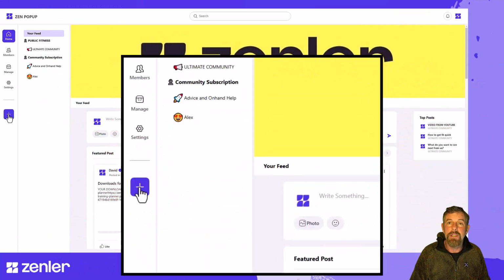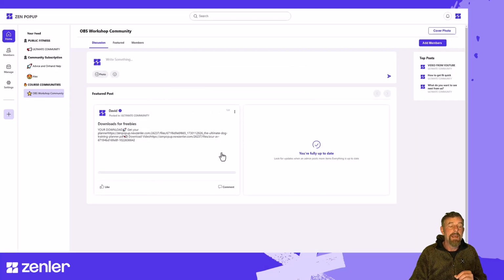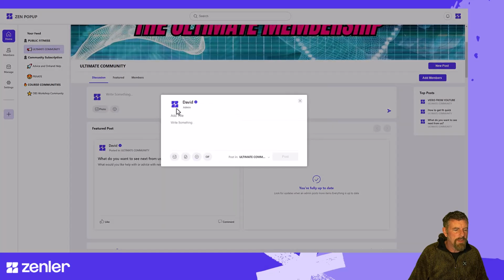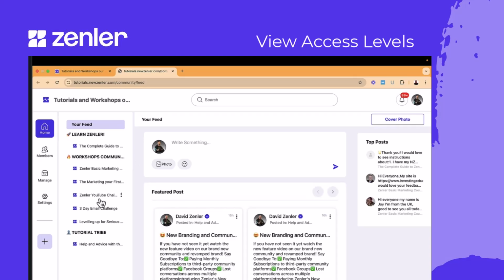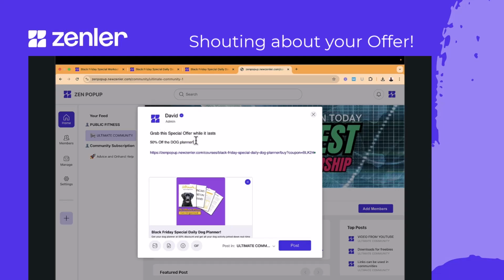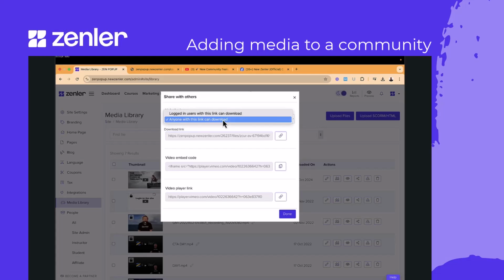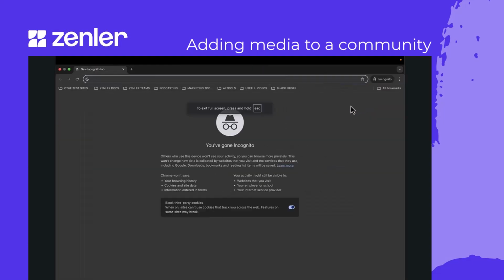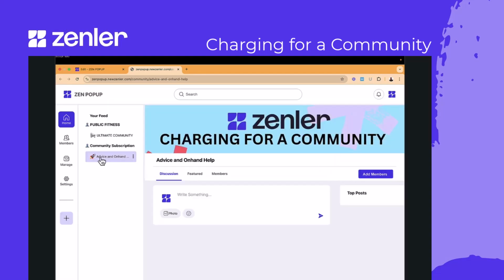🚀 New Feature Zenler Communities Extended Edition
🎉 Exciting News! Zenler's New Community Feature 🎉
watch the extended edition of this feature
Zenler has unveiled a game-changing community feature, designed to replace the need for external platforms like Facebook groups. Here's what makes it awesome:
Key Features
✅ Public, Private, and Secret Communities
✅ Category Organization
✅ Member Management
✅ Customizable Branding
✅ Rich Media Posts (images, videos, PDFs)
✅ Pinned and Featured Posts
✅ SEO-friendly Public Posts

Community Types
• Public: Visible to all, great for lead generation
• Private: Visible but locked, requires approval
• Secret: Hidden, perfect for course-specific groups

Engagement Tools
✅ Interactive Posts
✅ File Sharing
✅ YouTube Video Embedding
✅ Emoji Support
✅ Customizable Formatting

Admin Controls
✅ Post Approval Settings
✅ Member Addition/Removal
✅ Activity Monitoring
✅ Community Privacy Management

Monetization Options
💰 Create Paid Communities
💰 Tie Communities to Courses
💰 Subscription-based Access

User Experience
🔍 Easy Navigation
🔔 Notification System
🖼️ Customizable Cover Photos
👤 User Profiles

This new feature empowers course creators to build thriving, engaged communities directly within the Zenler platform, eliminating the need for external social media groups and providing a more focused, distraction-free environment for learners